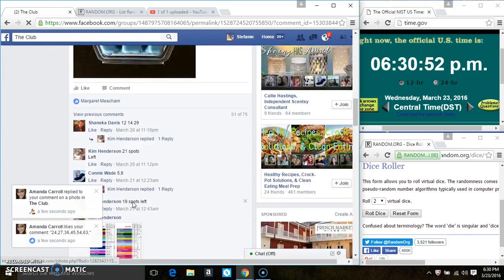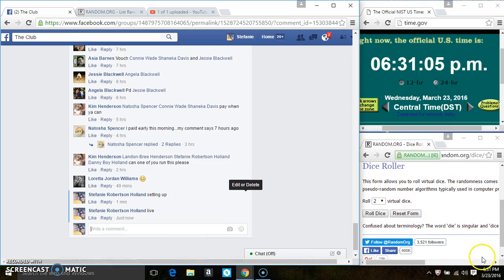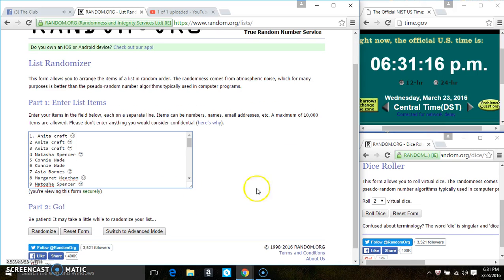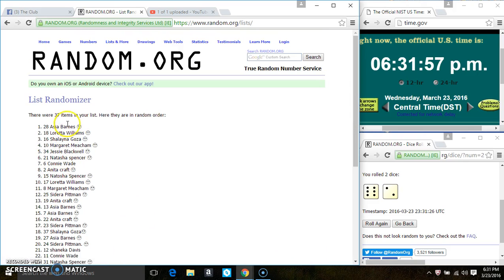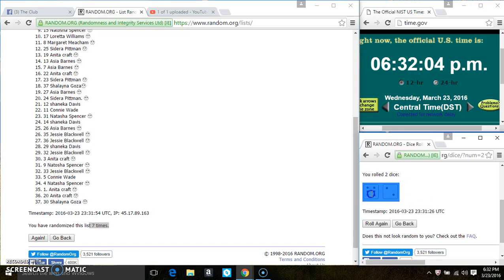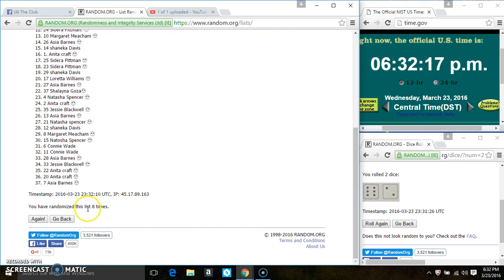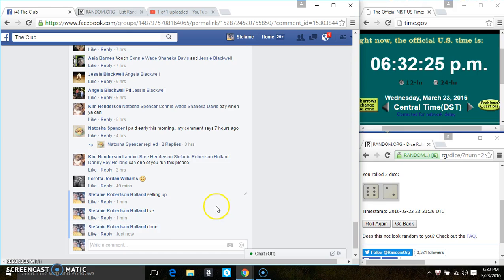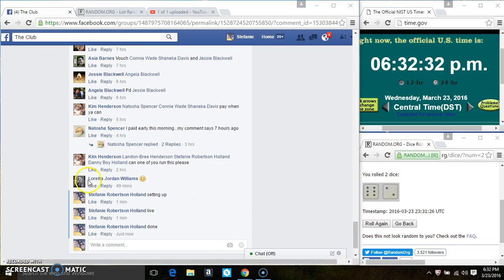Kim H pick 6